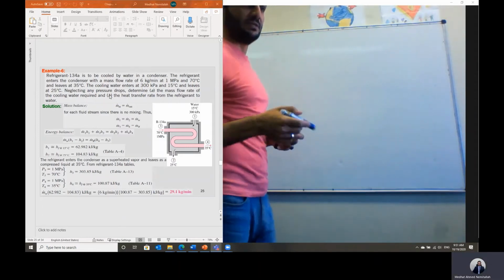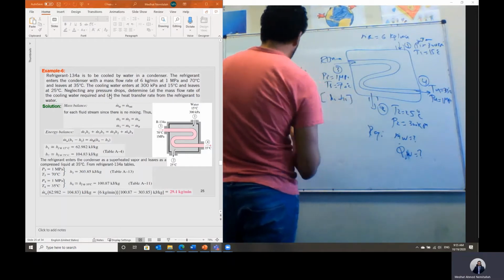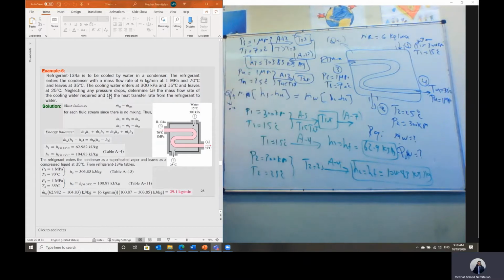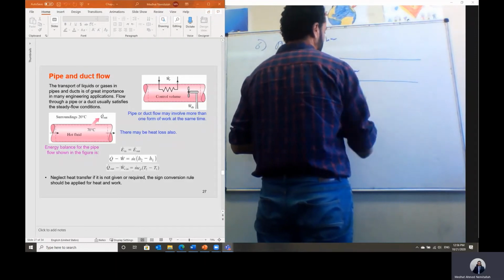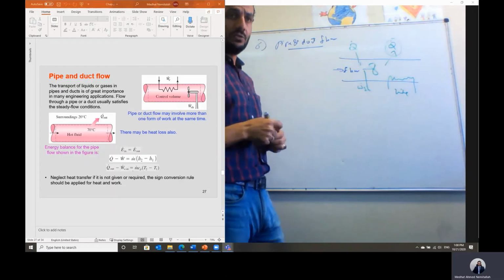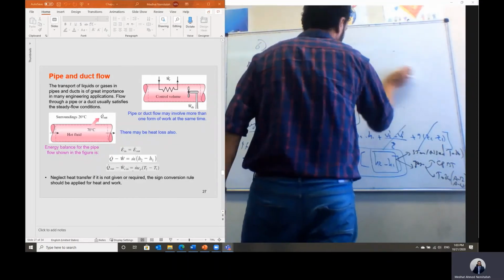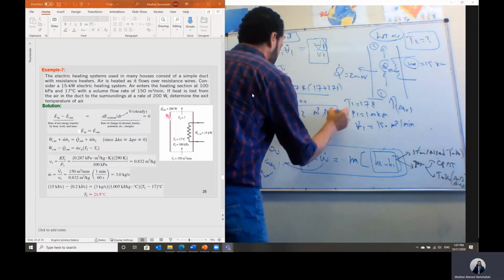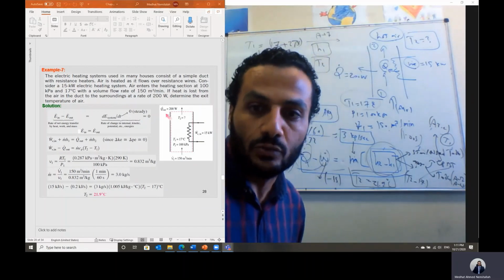Chapter 5 Lecture 5